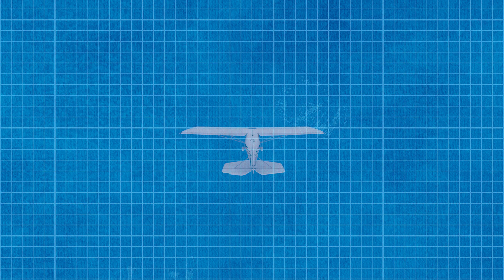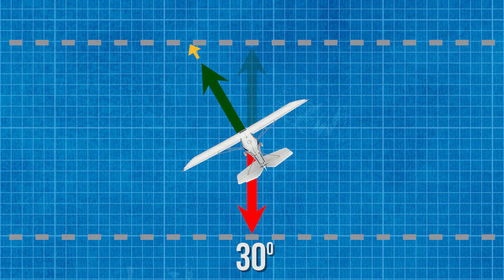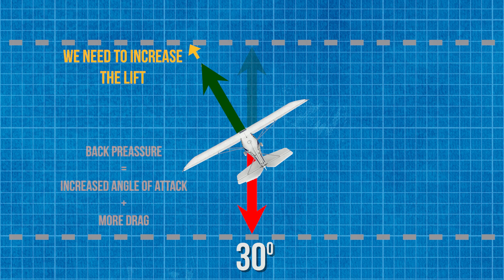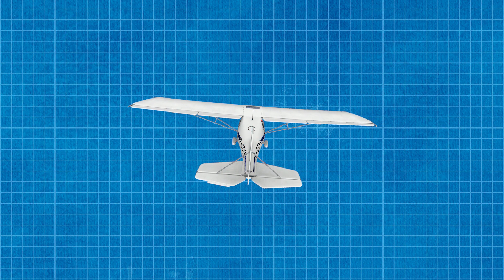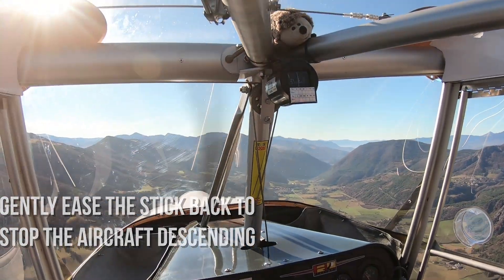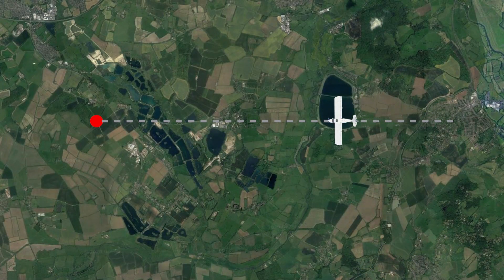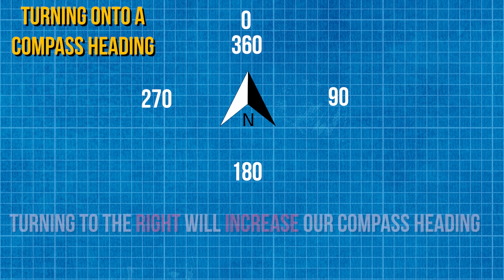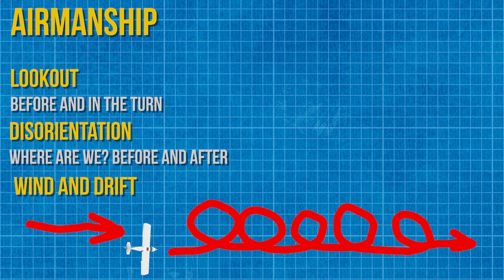EX 9a : Turning Flight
In this lesson we talk about turning an aircraft without gaining or loosing any height. We go through all of the theory regarding weight and lift in a turn and how to cope with the changes to the forces.

With Thanks to Aour for the Diagrams